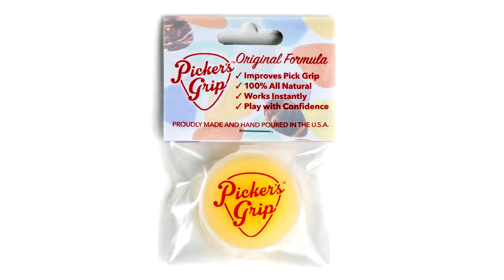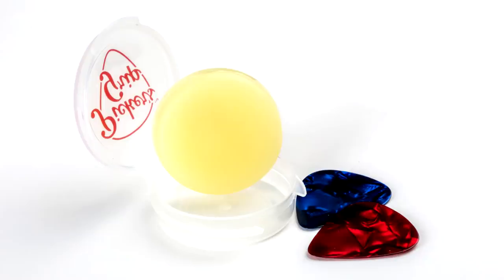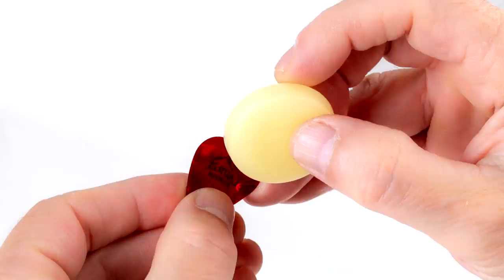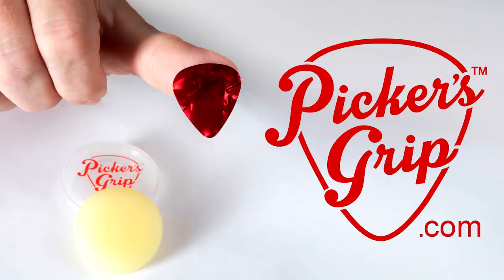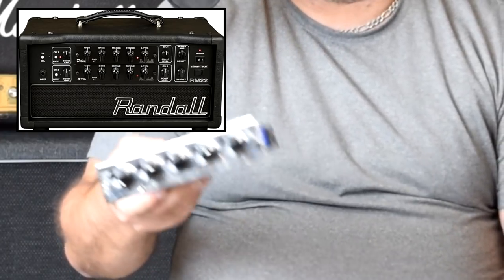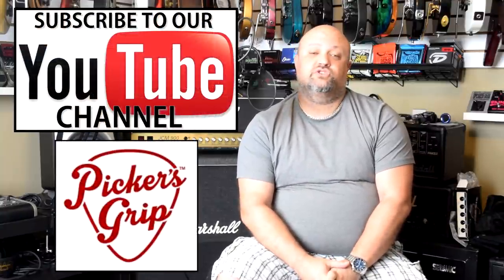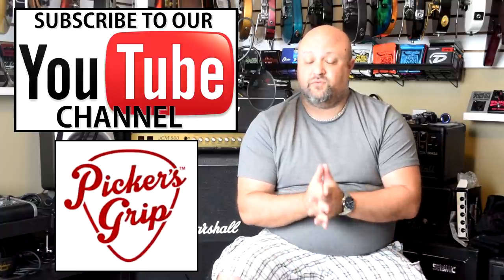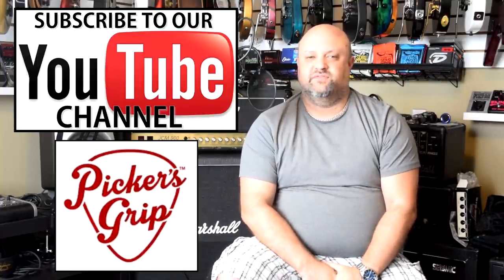Top 13 GREATEST Lunchbox Amp Heads EVER!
Amps Discussed In This Video:
Randall RM22HDX Module Head
Hughes & Kettner GrandMeister 36
Hughes & Kettner GrandMeister 40
PRS MT15 Mark Tremonti Signature Head
Marshall SV20H Studio Vintage Plexi
Marshall SC20H Studio Classic JCM 800
Marshall 2525SH Studio Jubilee
Orange TT15H Tiny Terror
Orange DA15H Dark Terror
Mesa/Boogie Mini Rectifier
Peavey 6505MH
EVH 5150 III LBX
EVH 5150 III LBX II
Marshall DSL20HR
Randall RD20H Diavlo Series Head
DV Mark Micro
DV Mark Micro M
DV Mark Micro Jazz
DV Mark Little GH250 Greg Howe
Quilter Labs Overdrive 202

Other Gear Used In This Video:
Audio-Technica AT2020 Condenser Microphone
On Stage MBS5000 Broadcast Mic Boom Arm
Stedman ProScreen XL Pop Filter
Tascam DP-24SD 24-Track Recorder
Sterling Audio MX8 Studio Monitors
Ernie Ball Hybrid Slinkys
Dunlop Flow Grip Picks
Nikon D3300 DSLR Camera
Panasonic LUMIX FZ-300
Zomei Heavy Duty Camera Tripod
Limo Studio 20x28 Softbox Light